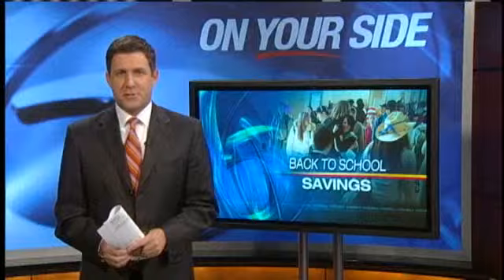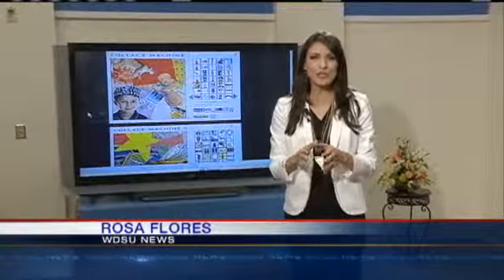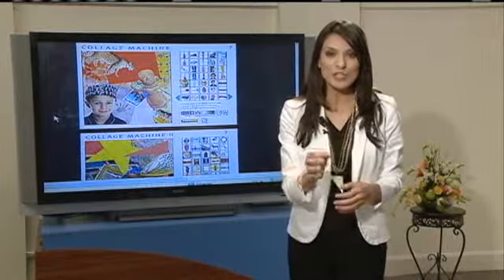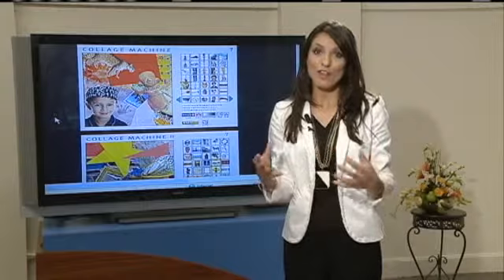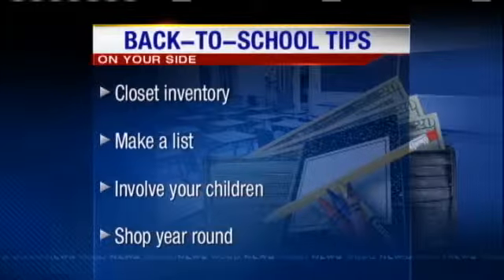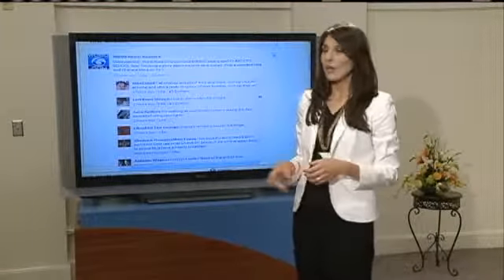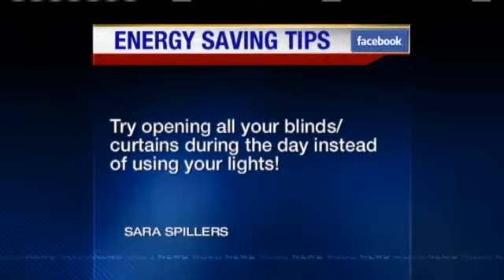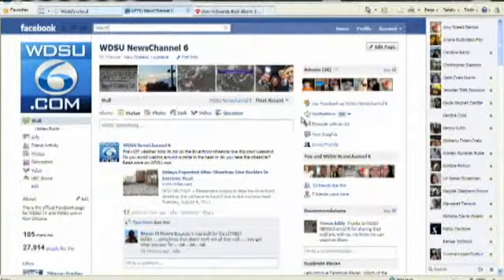Back-To-School Tips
WDSU Reporter Rosa Flores shares how parents can get their children what they need for school without going broke.